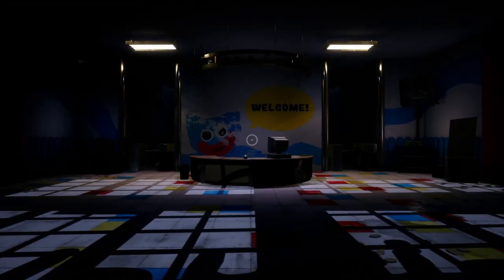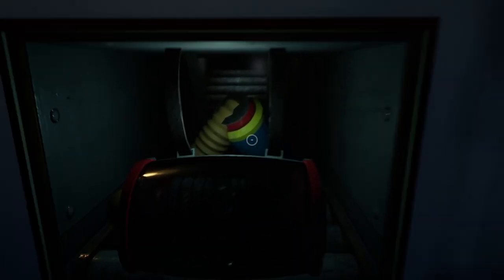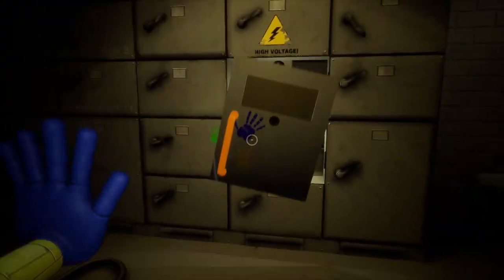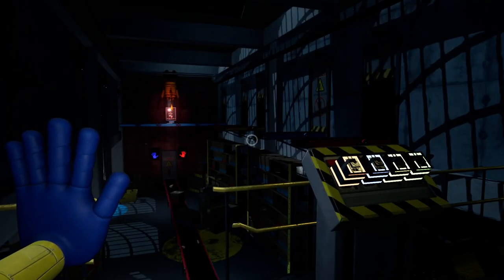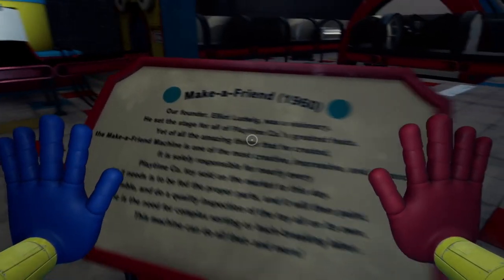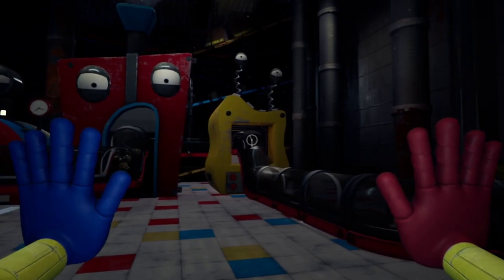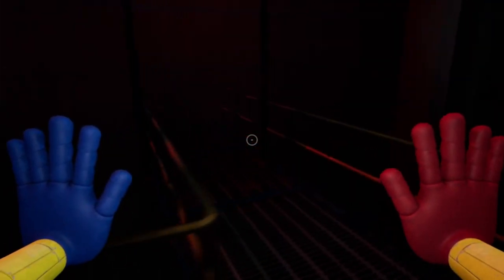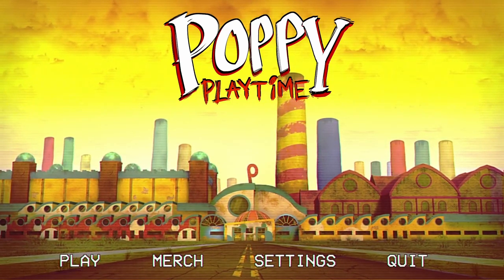Is Poppy Playtime Actually Scary? Lets Find Out!